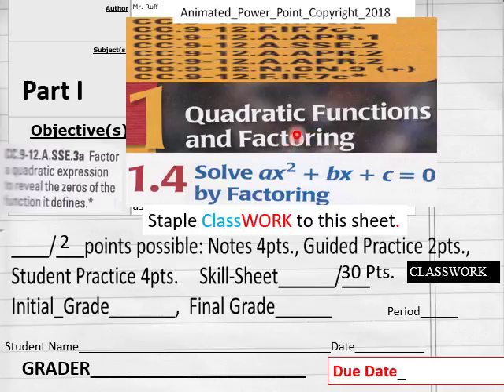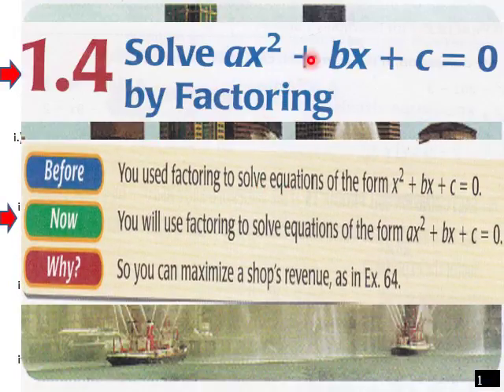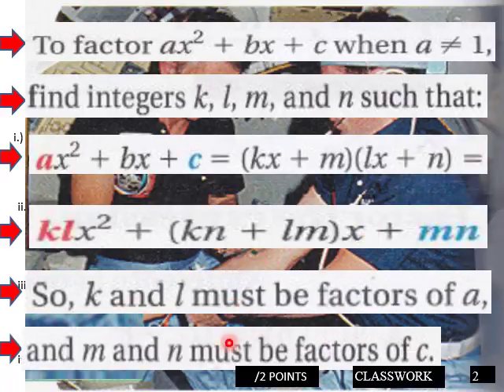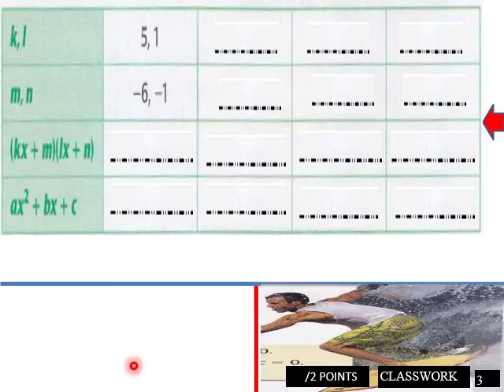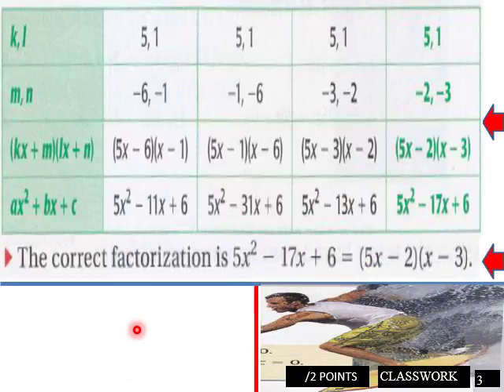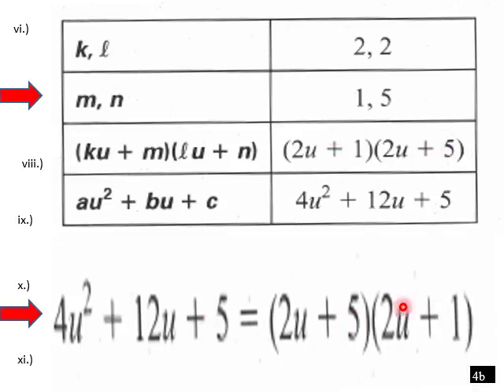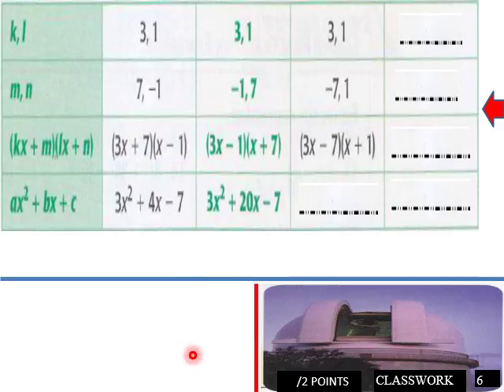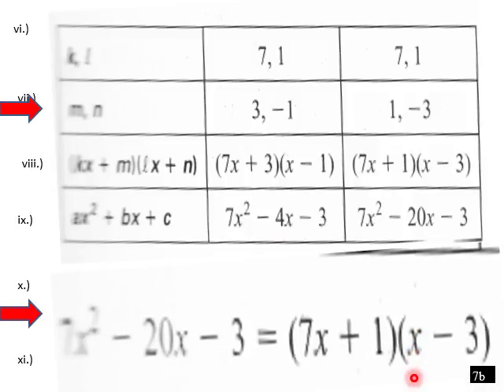1 4 L V Solve ax^2+bx+c=0 by Factoring Pt 1